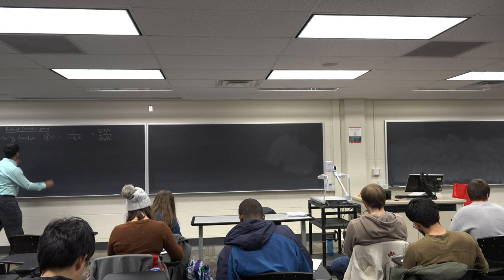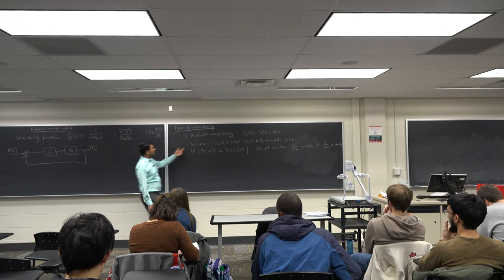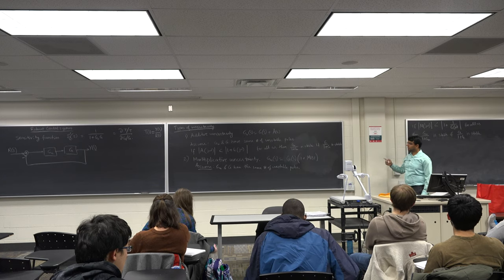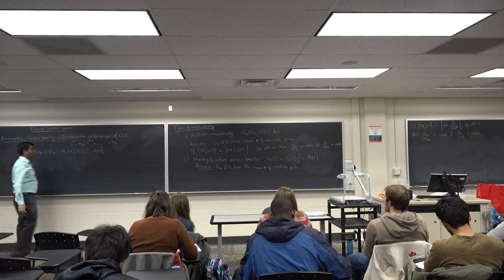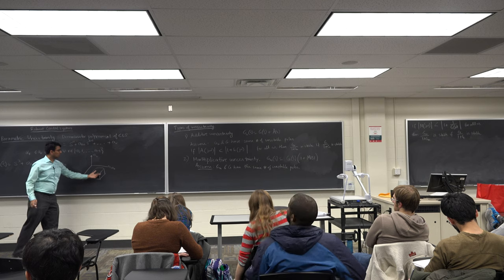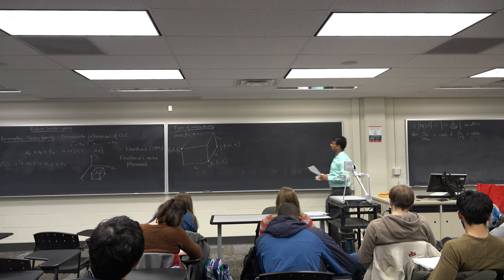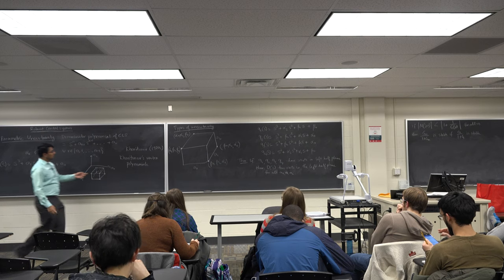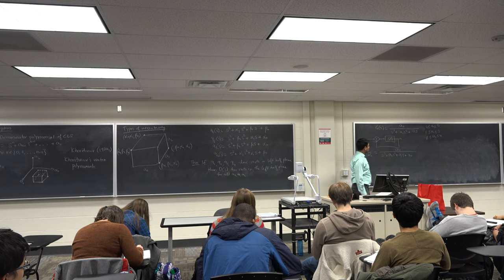ECE 3551: Feedback Control System Lec 36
Robust stability criterion for control systems